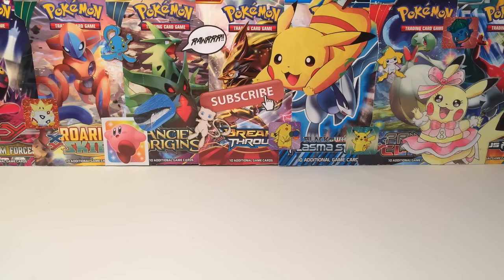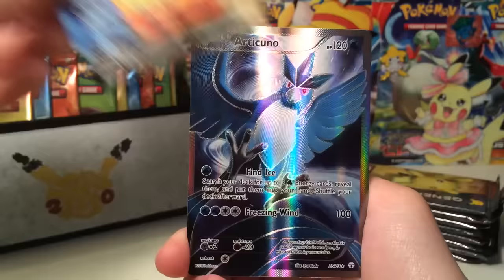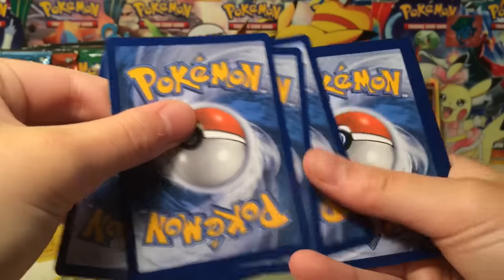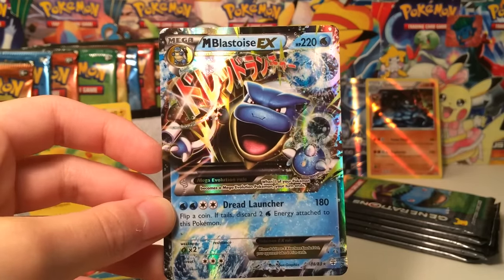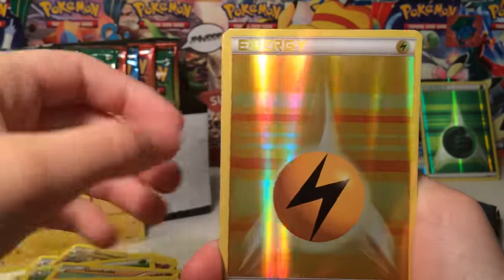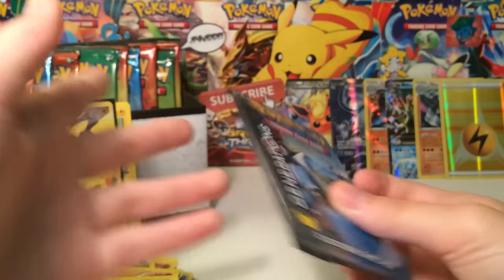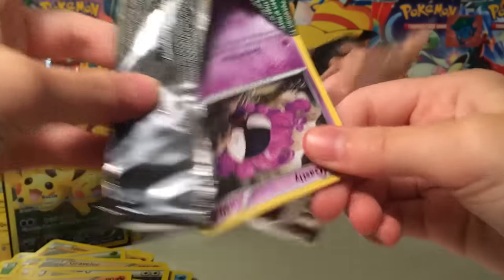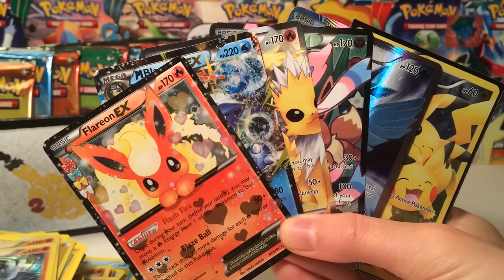Pokemon Cards - GENERATIONS BOOSTER BOX!!! (Part 3) OMG OMG OMG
Generations Booster Box. lets gooooo

All donation money will be used to help me finally buy my very first camera!

$1-$4: Personal Message from Me
$5: Shoutout in a Video
$25: Be on my Featured Channel List for a Month + Shoutout
$50: Special Pokemon Card Care Package + Everything Above
$75: I'll check out one of your videos and give you tips and tricks on how to improve + Everything above
$100: Pack Battle + Everything Above
$250: Super special package + everything above

Where I get my.